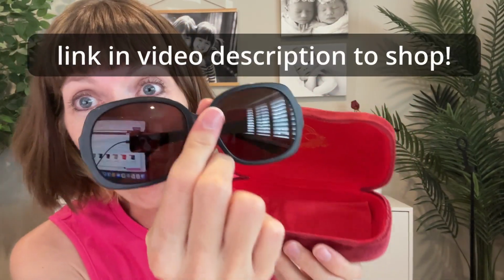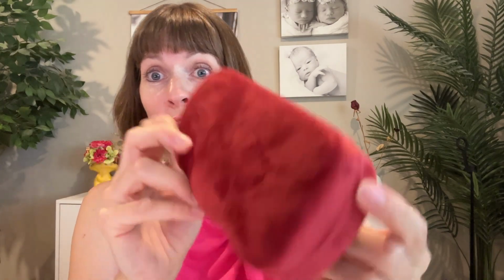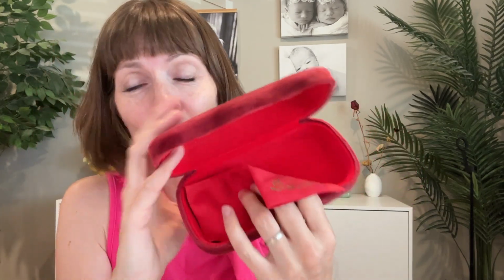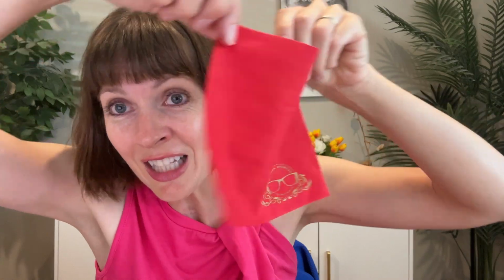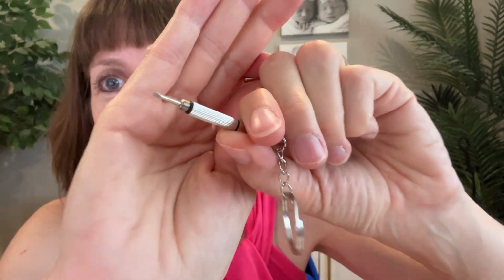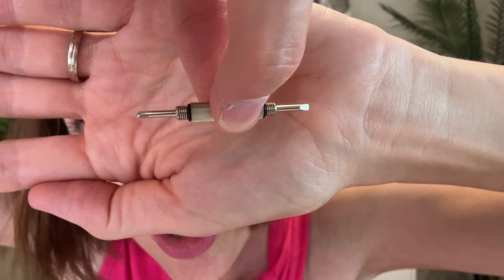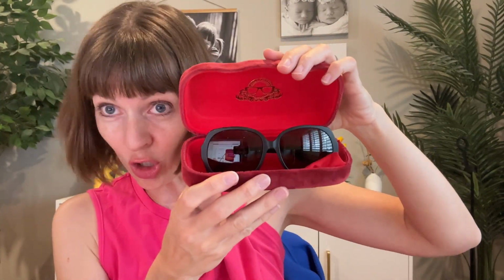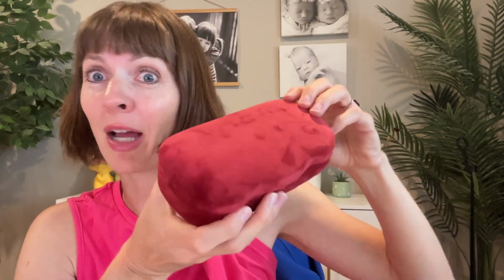in love with this HARD shell velvet glasses case!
Buy this hard shell velvet glasses case in medium or large (great for oversized glasses and sunglasses) from Modern Eyewear in a number of colors, and includes lense cleaning cloth and mini repair tool - all must have glasses accessories here (commission earning Amazon affiliate link) - I was sent this product free for my honest review.